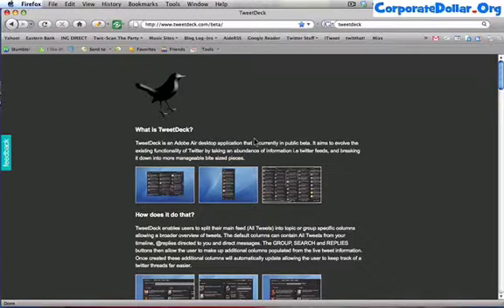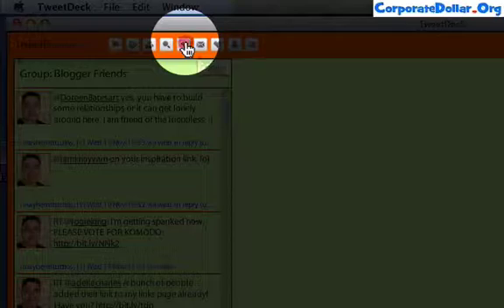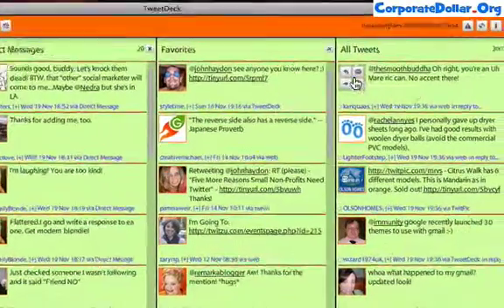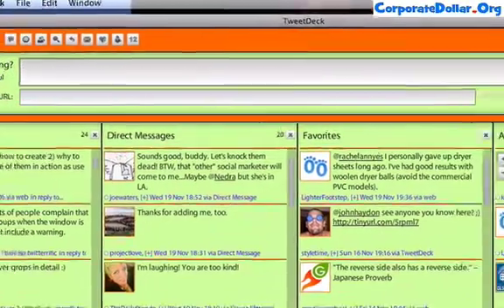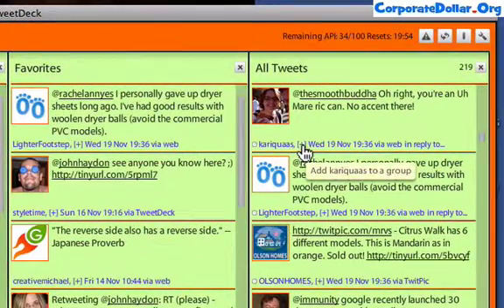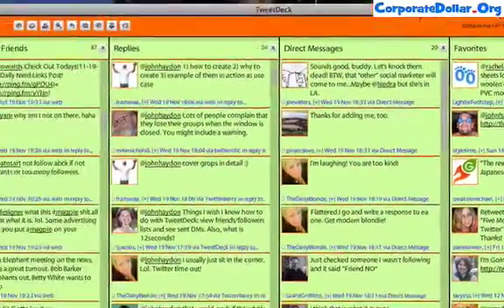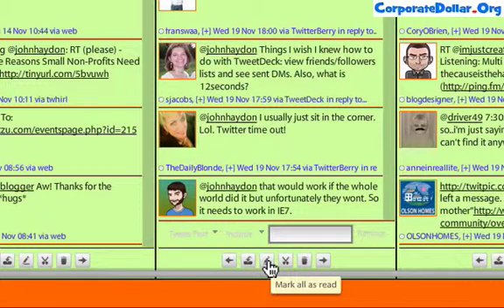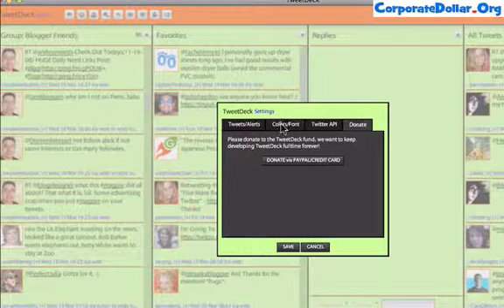How To Use TweetDeck For Twitter